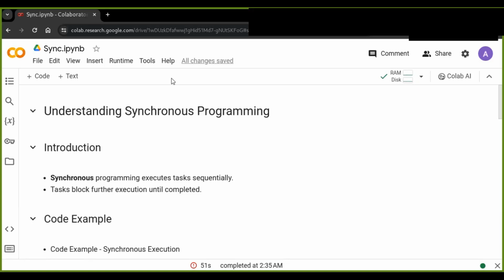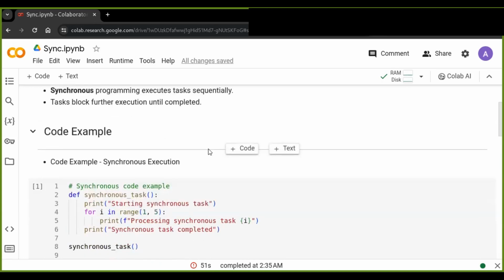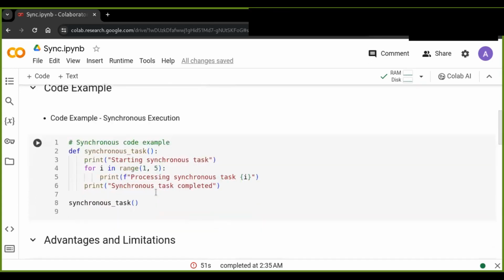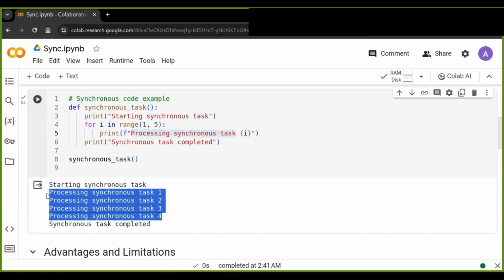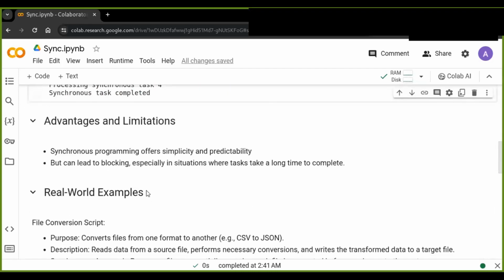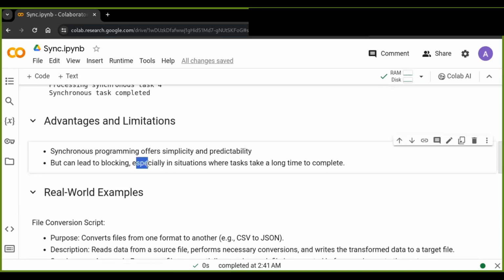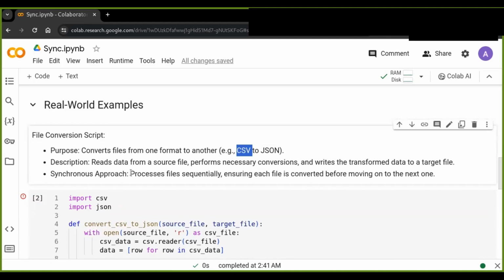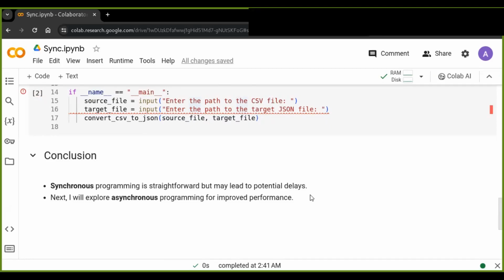Understanding Synchronous Programming in Python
Hey everyone, welcome back! Today, we're going to explore the fascinating world of synchronous and asynchronous programming in Python. These concepts are fundamental to understanding how our Python programs execute tasks and interact with external resources.

                         COME AGAIN!